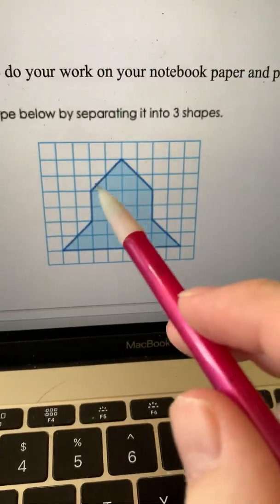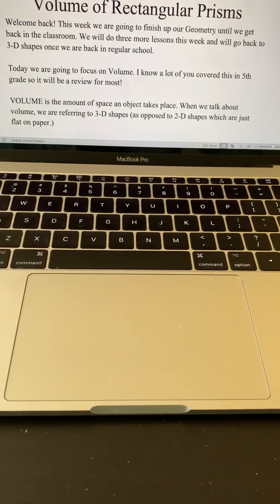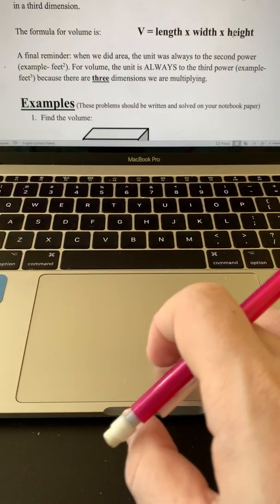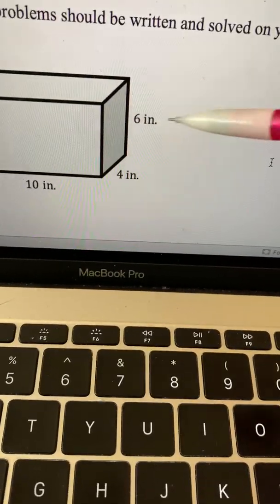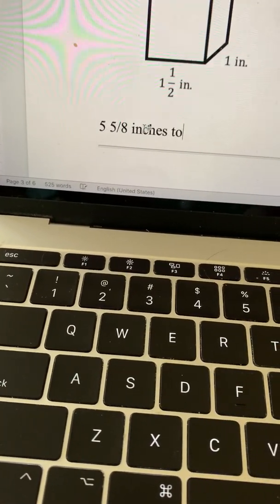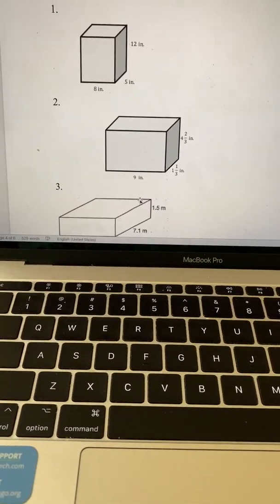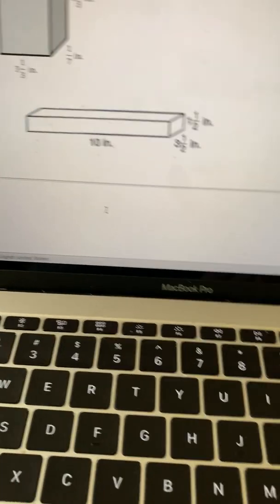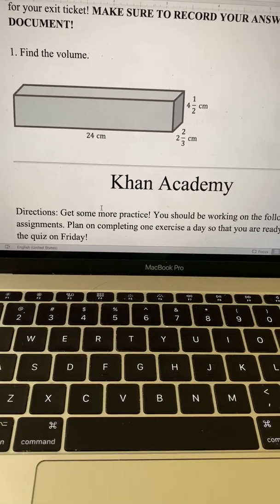Monday 4 13 Volume of Rectangular Prisms